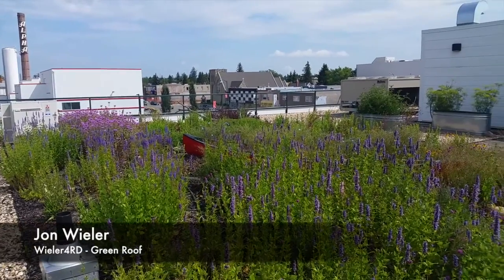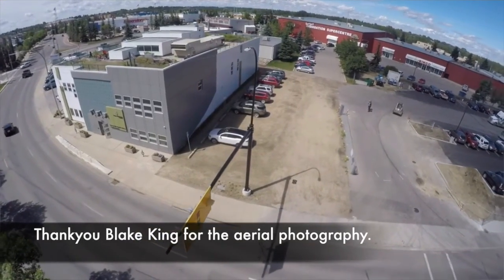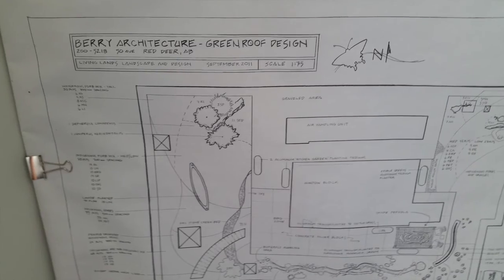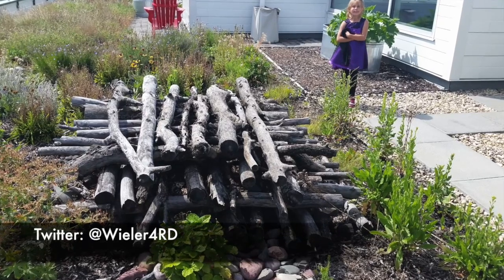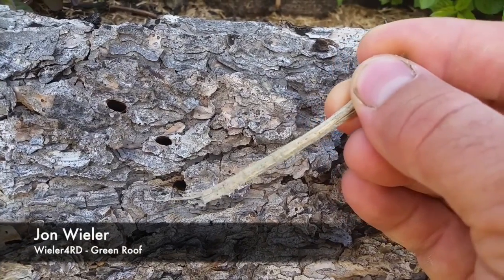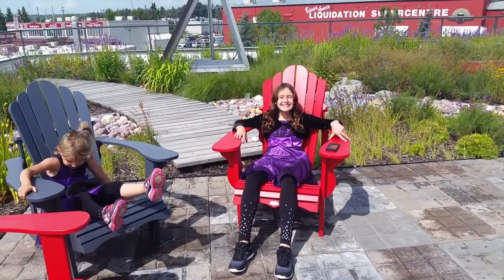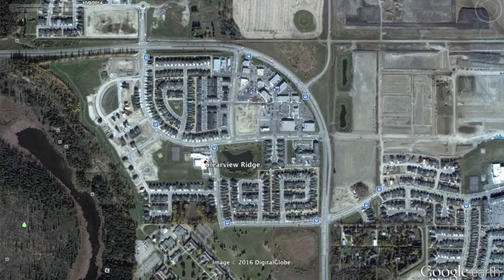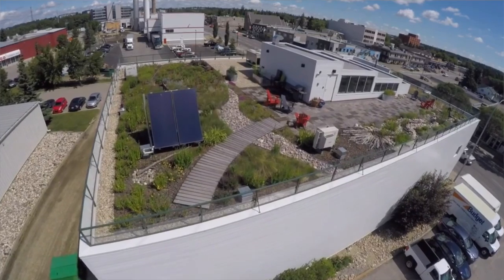Green Roof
Take a tour of the coolest rooftop in Red Deer. In this video I discuss why green roof tops must be part of the long term sustainability plan for our city while giving a tour of the Barry Architecture / Downy Roth Accounting building.